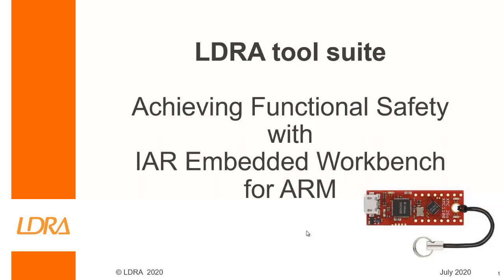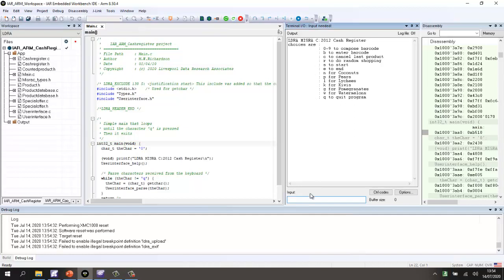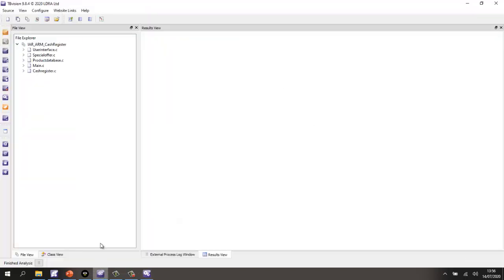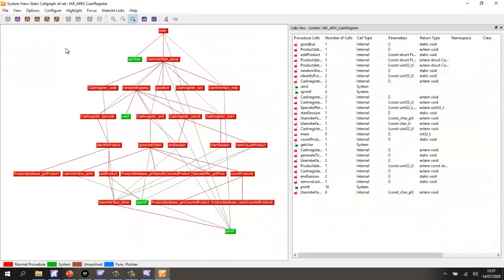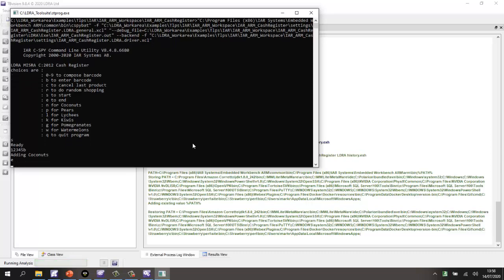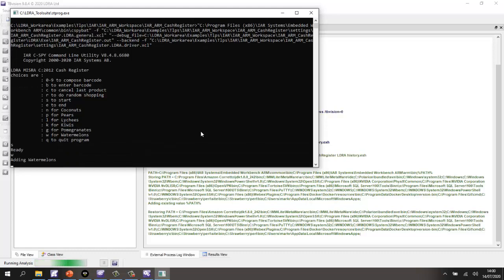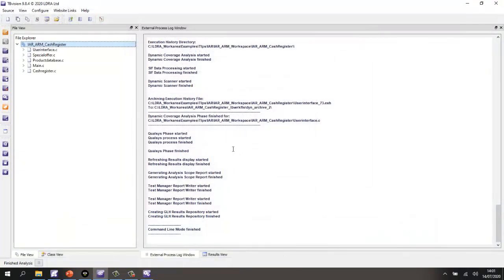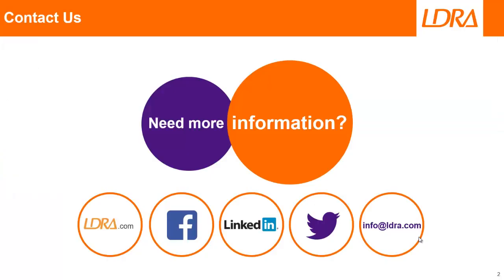IAR Embedded Workbench for ARM with the LDRA tool suite: Software Engineering for Functional Safety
See IAR Embedded Workbench for ARM and the LDRA tool suite automate the static analysis, structural coverage, and unit test techniques demanded by IEC 61508, ISO 26262, IEC 62304 and DO-178C and other functional safety standards.

00:00 Welcome
00:22 Introduction to IAR Embedded Workbench for ARM
01:02 Execution on the XMC 2Go target using a JLink
02:00 Using the build import facility to analyse the build
02:36 Analysing the source code
02:49 Checking for MISRA compliance
03:10 Violation justification
03:53 Viewing the code quality
04:28 Assessing code complexity
05:00 Dynamic analysis on the XMC 2Go device
05:30 Viewing the coverage
06:30 Performing dynamic analysis again to increase coverage
07:07 Viewing the increased coverage
08:04 Unit testing to complement the coverage